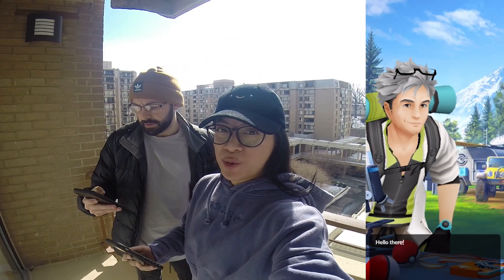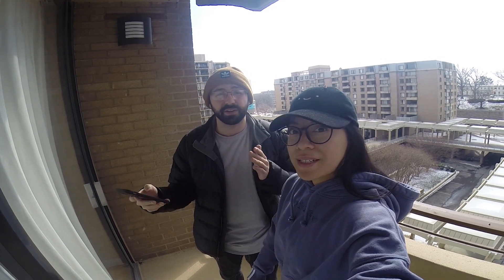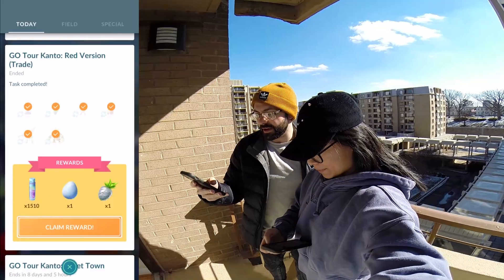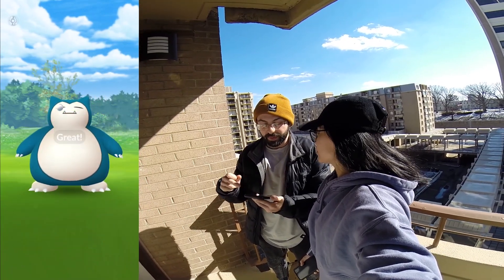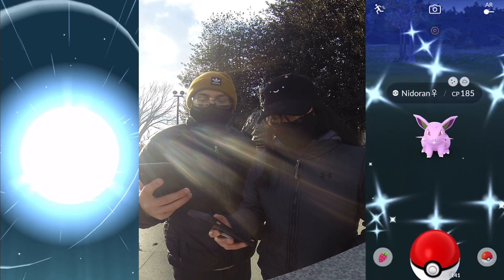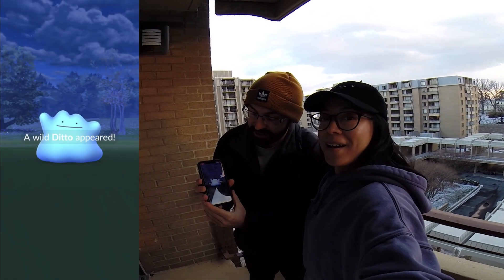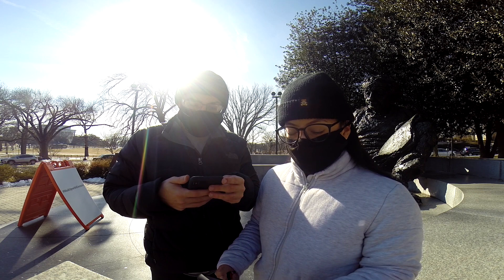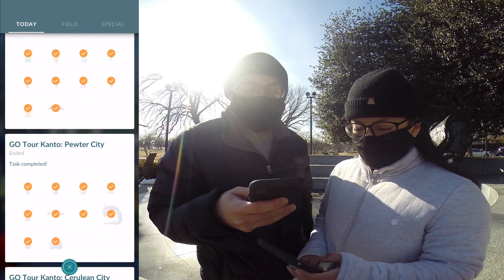Pokemon Go Kanto Tour is Finally HERE!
The moment we’ve been waiting for… Pokémon Go Kanto Tour is here! Jake and Maria start off the event by choosing the ticket with Jake choosing the green ticket and Maria choosing the red ticket! Mewtwo and the three Legendary birds, Moltres, Zapdos, and Articuno return to 5-star raids! Raid day as raids take place every five minutes and the chance to face trainers from around the world appear at Pokéstops!  The event starts off with timed research challenges where they have to catch all 151 Kanto Region Pokémon! Jake starts off the Shiny luck by catching a Shiny Sandshrew! Thanks to Maria’s Pokémon Go Plus, she’s able to catch a Shiny Ekans and back-to-back Shiny Squirtle! Jake manages to catch a Shiny Hitmonchan on the first day it makes its Shiny debut to Pokémon Go! After a couple of raids Jake manages to catch a hundo Mewtwo! Both Jake and Maria are finally able to get their hands on the Shiny Ditto! The following day Maria finally gets her hands on a Shiny Mewtwo! With the first set of tasks done, both Jake and Maria have a long road to capture a Shiny Mew!